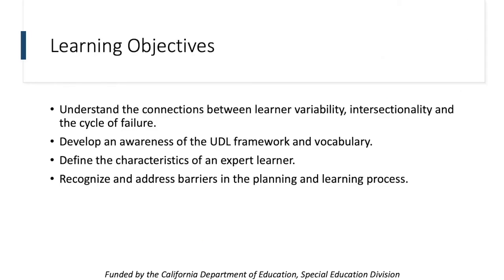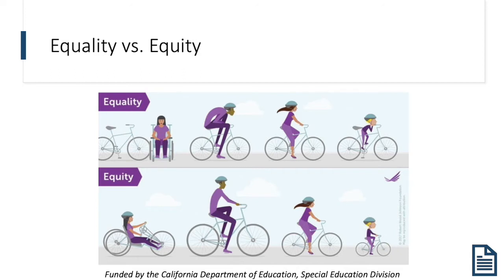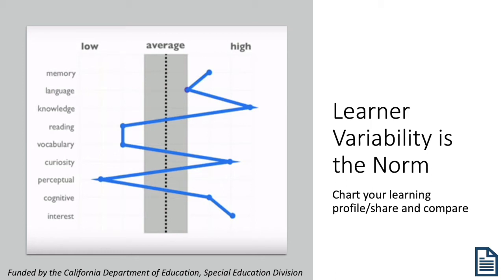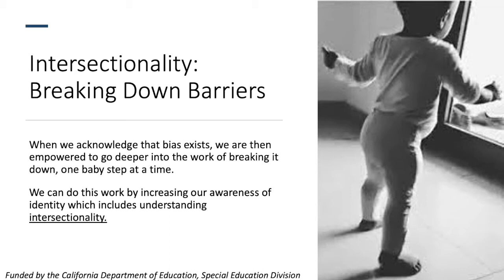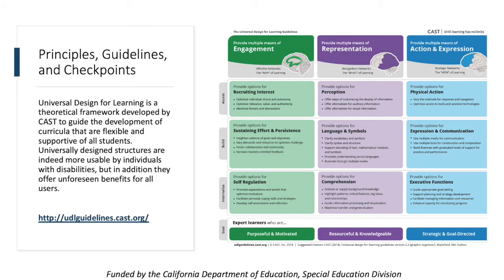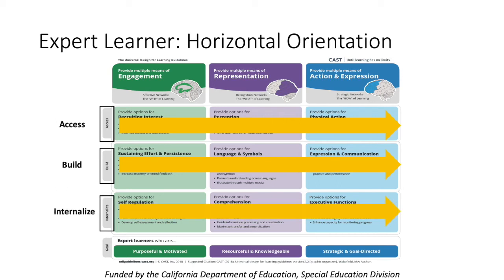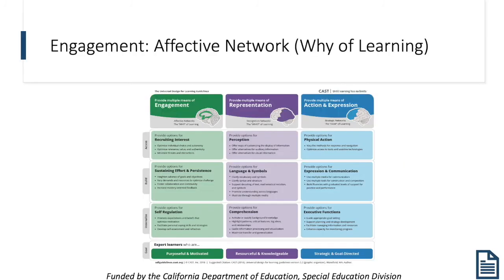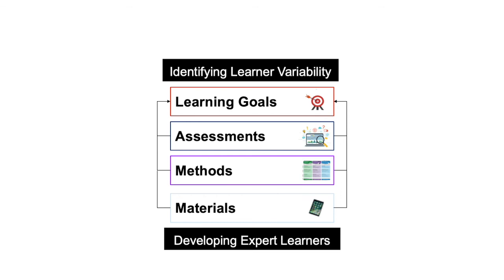UDL in 30 Webinar – A Question of Access & Equity for All - What the Heck is UDL?